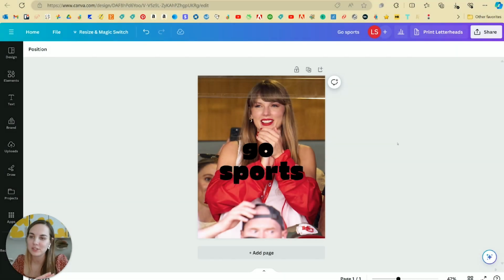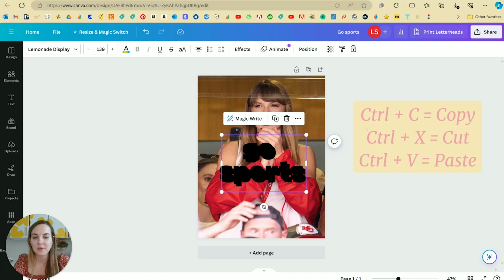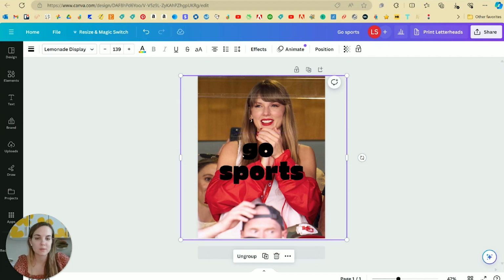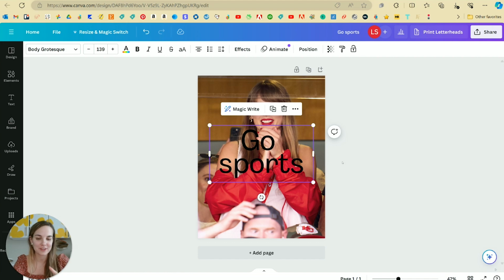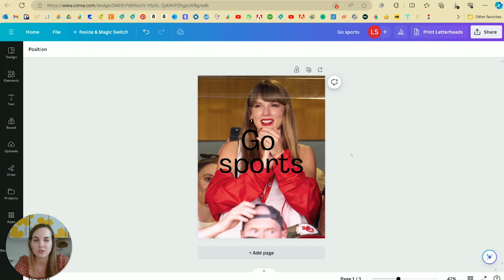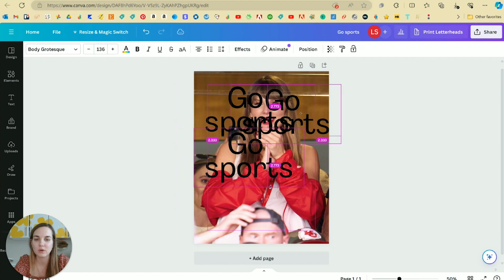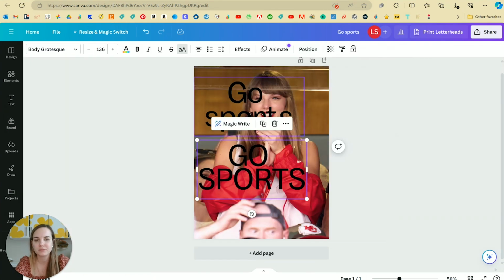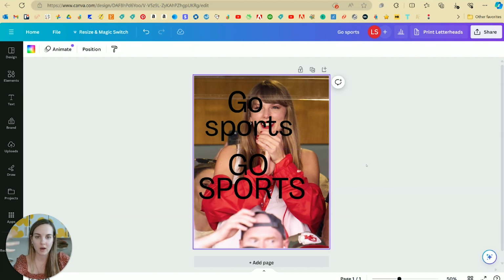Canva Keyboard Shortcuts | Design Faster in Canva!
Keyboard shortcuts are a great hack for designing faster and improving your overall efficiency within your business! From selecting objects to manipulating their size and/or alignment, learning these simple keystrokes will be so helpful in the long run!

If you've been around for a while, you know that we believe in being honest around here, and while we don't think this will be surprising to anyone, Design by Laney, LLC occasionally uses affiliate links on our website and in our content, including YouTube video descriptions like this one.